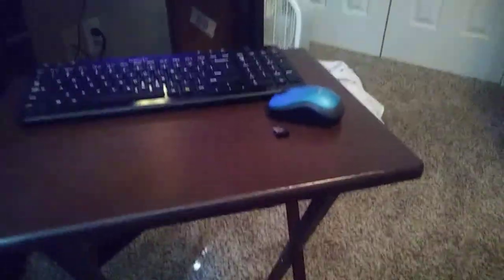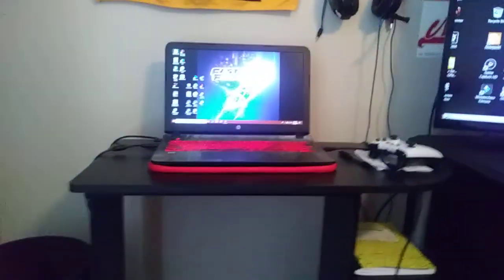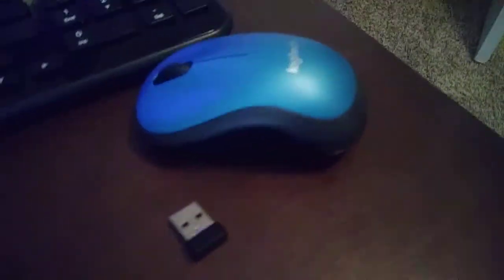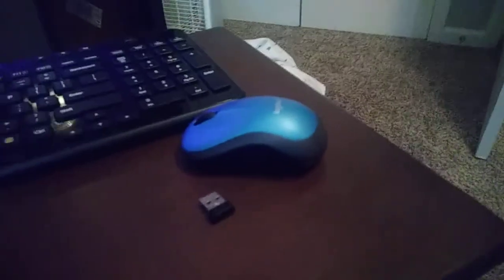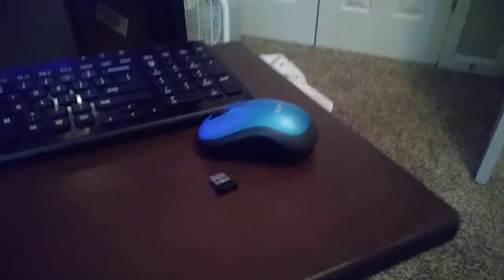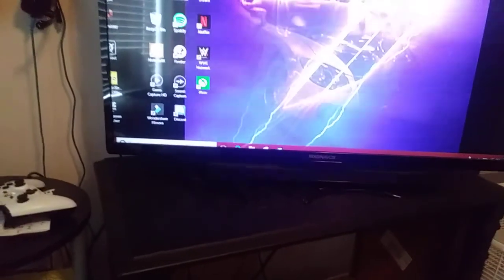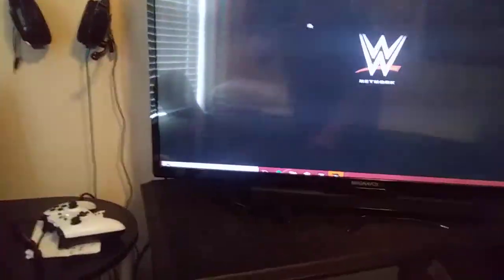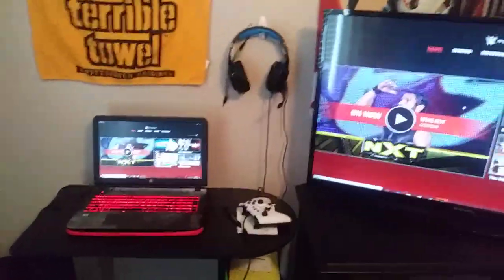How to hook up a wireless mouse to your laptop